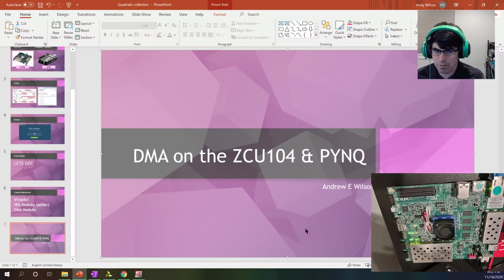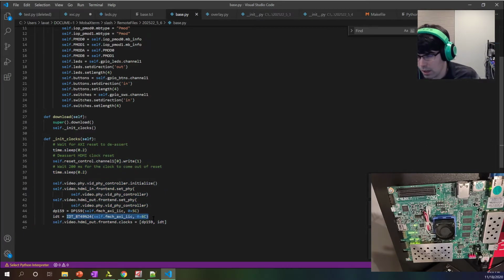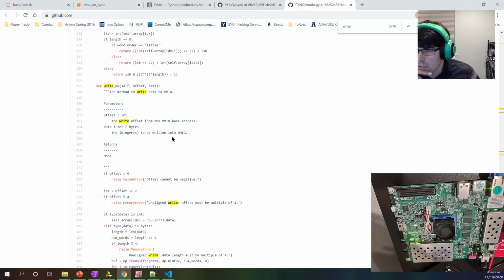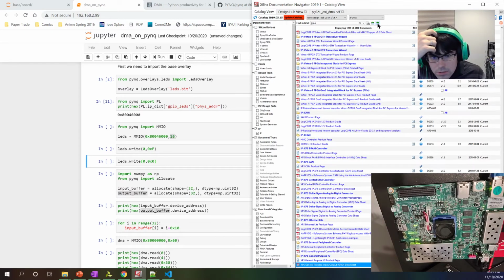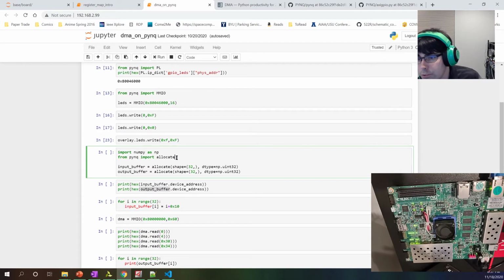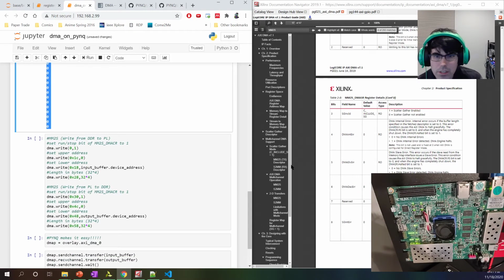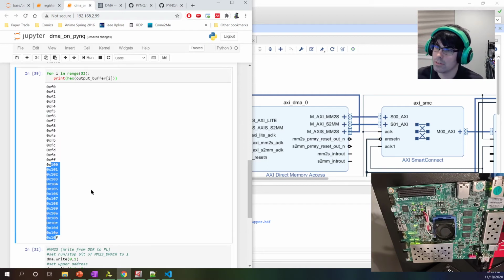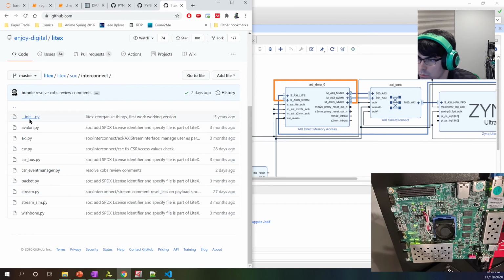DMA on the ZCU104 & PYNQ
Just a quick demonstration of how powerful the PYNQ environment is.